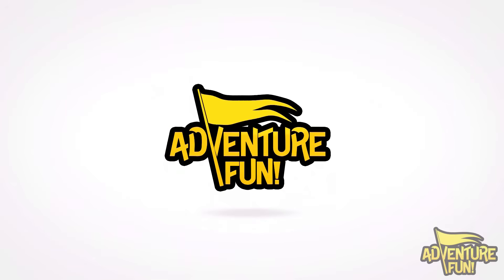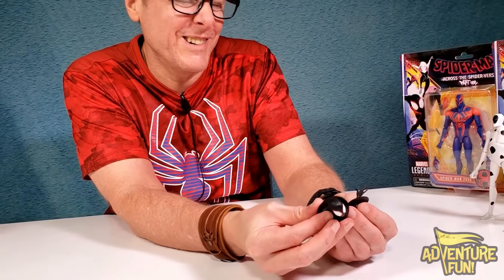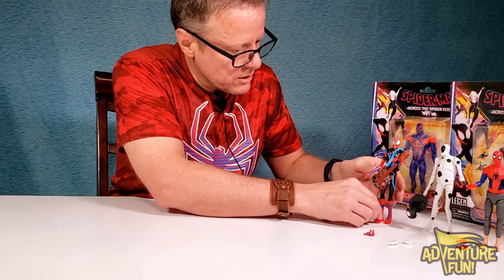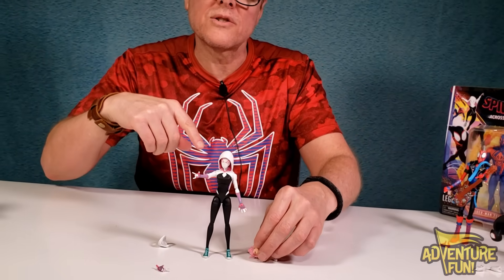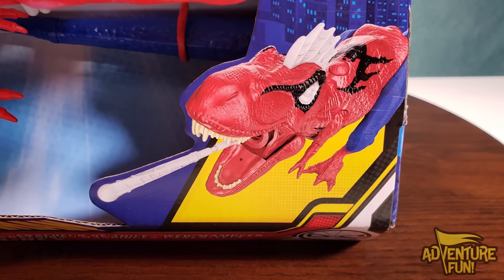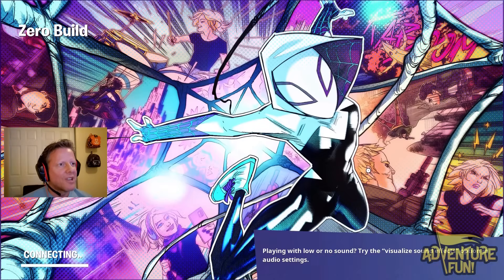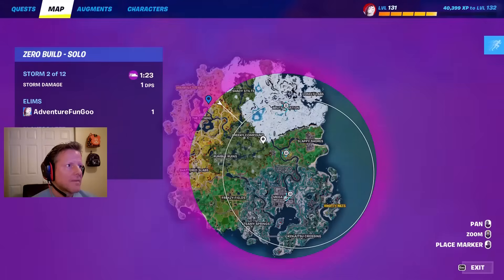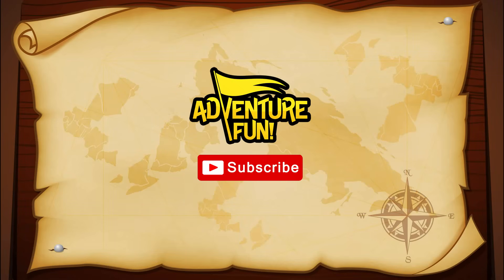Spider-Man: Across The Spider-Verse Toy Action Figures T-Rex Spider-Rex AdventureFun!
Spider-Man: Across The Spider-Verse Toy Action Figures T-Rex Spider-Rex AdventureFun! This Spider-Man: Across The Spider-Verse Toy unboxing includes: Marvel Spider-Man Web Chompin’ Spider-Rex, a Tyrannosaurus Rex dinosaur dino that shoots webs and makes 10 Sounds, Marvel Legends The Spot, Miles Morales, Spider-Gwen, Gwen or Ghost Spider, Spider-Man 2099, Jessica Drew, Spider-Punk and Peter B. Parker the original Spider-Man! Have Adventure Fun! watching this SpiderMan: Across The Spider-Verse Official Movie Trailer Toy Action Figures, and have fun with Dad here in this really Spider-Man Miles Morales and Ghost Spider Gwen chapter 2 from Into The Spider-Verse going to now Across The Spider-Verse! This is a family fun Spider-Man: Across The Spider-Verse toy action figures unboxing with a roaring chomping Spider-Rex is, and also includes the Ghost Spider, Spider Gwen, Fortnite Challenge!